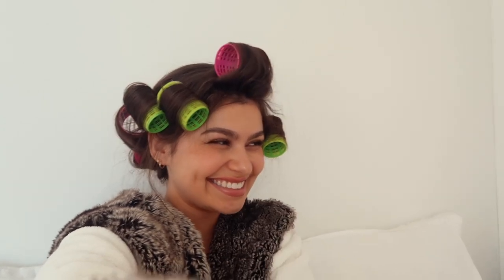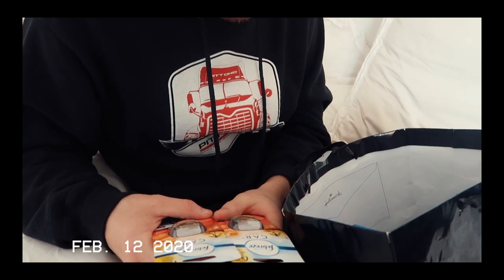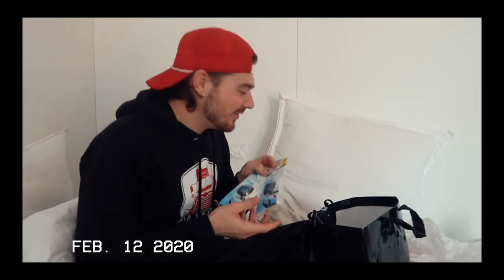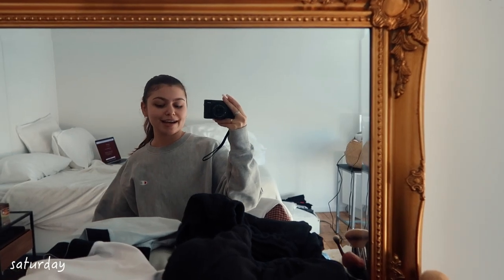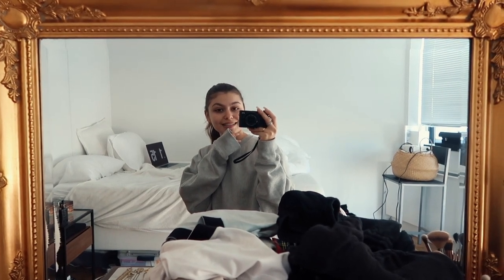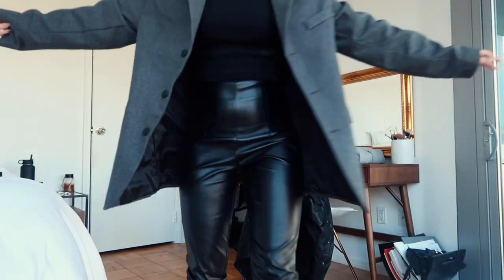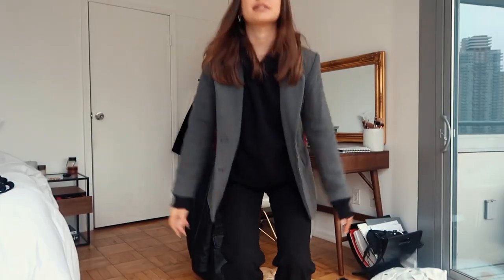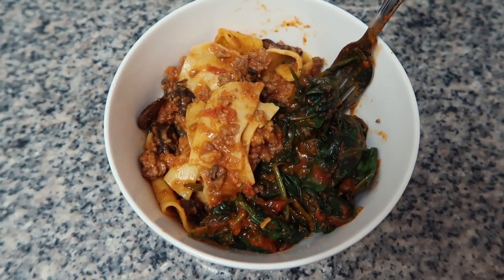VLOG | valentine's day, ice skating in central park, + movie night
Products mentioned:
Hair rollers
Bob Ross mug

The camera I use to vlog

FAQ;
-How old are you?
21

Pittsburgh, PA but I currently live in NYC!

-What do you go to school for?
Fashion Marketing

5'4